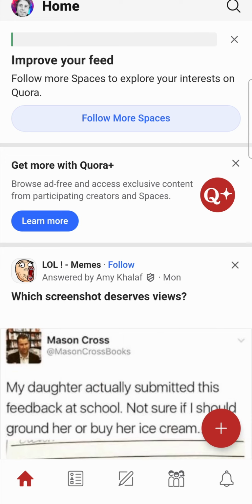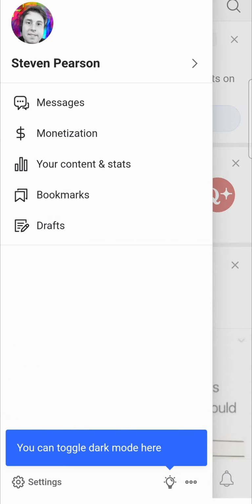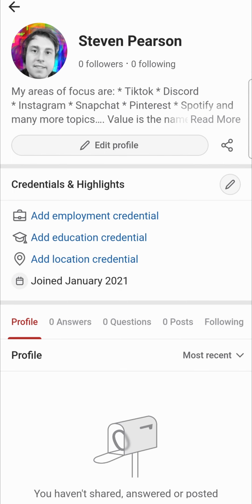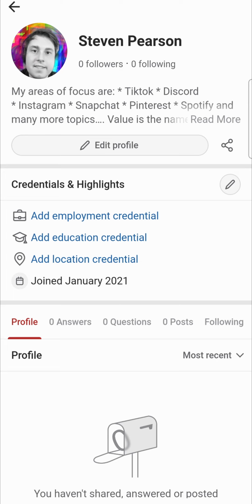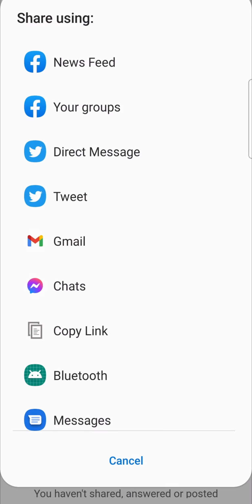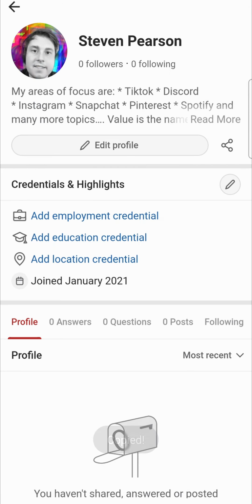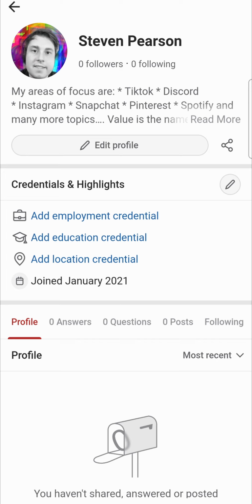How to Get Quora Profile Link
Learn How to Get Quora Profile Link